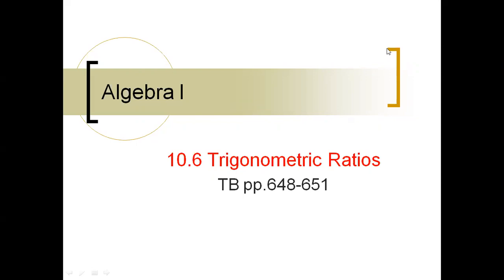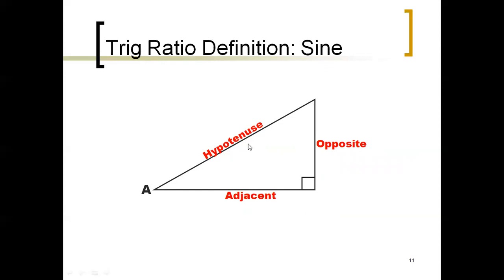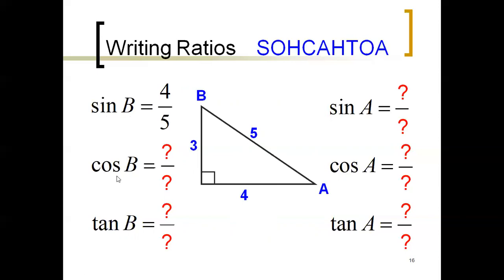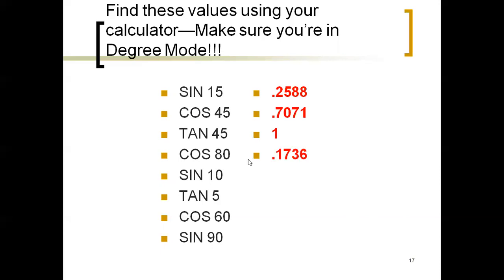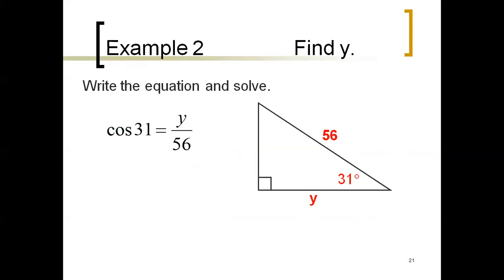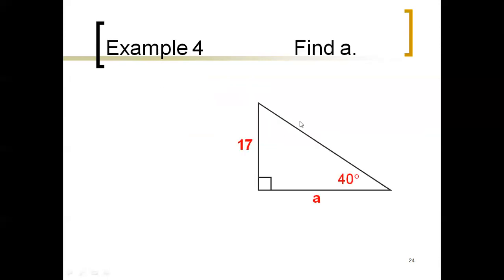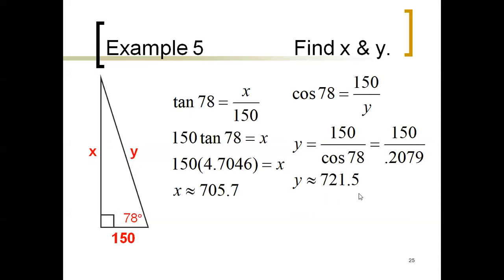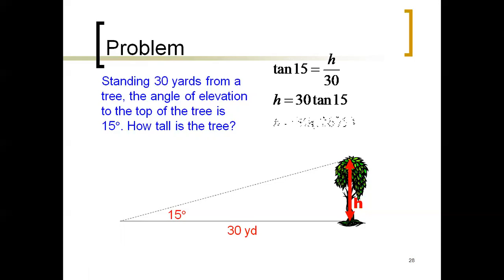Grade 8 Algebra 1Week 13 Ch10 L6 Trigonometric Ratios